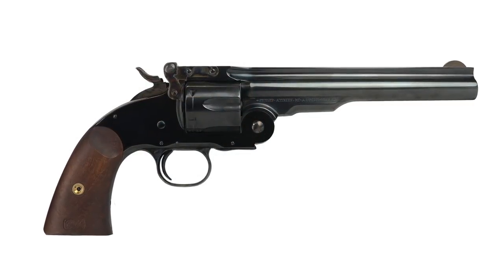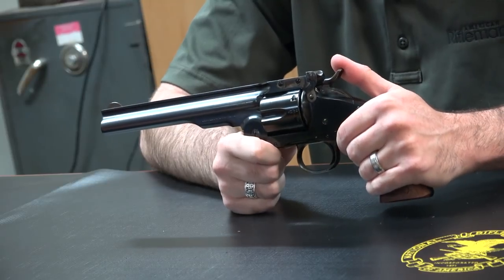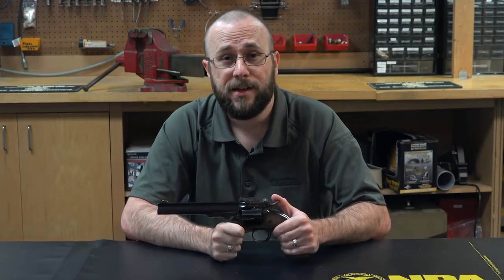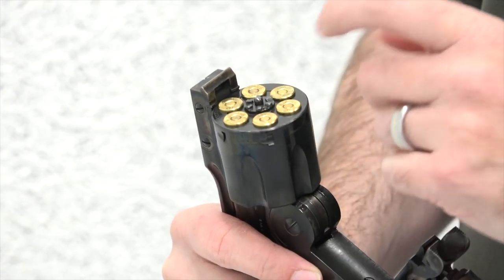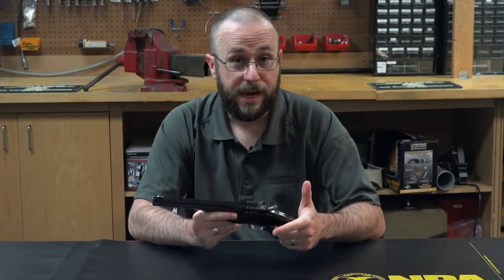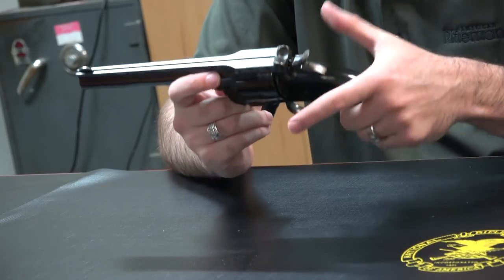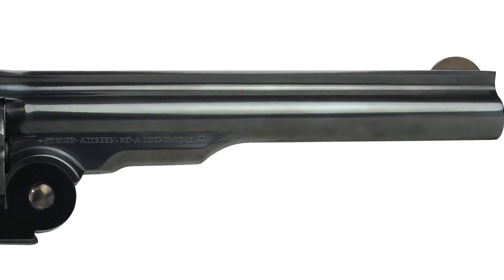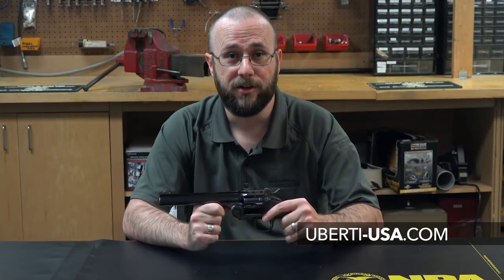NRA Gun of the Week: Uberti 1875 No. 3 Top Break Revolver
American Rifleman's Kelly Young gets a close look at a reproduction top-break revolver from Uberti.